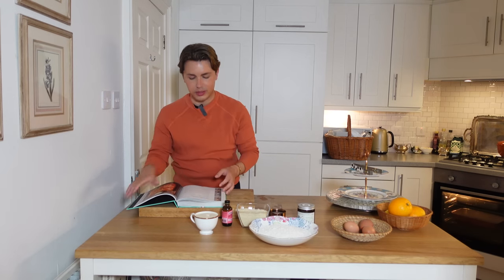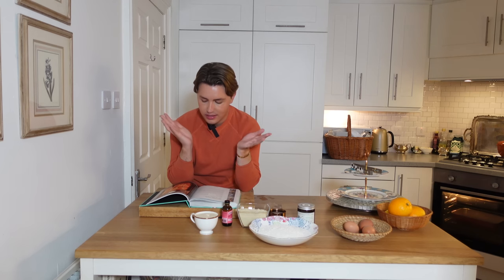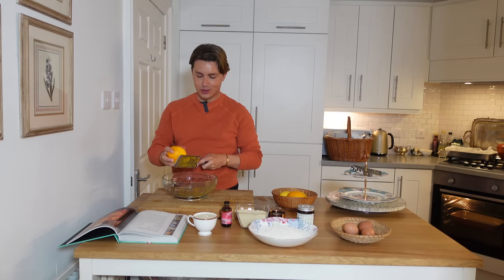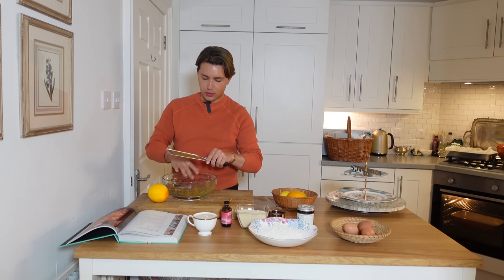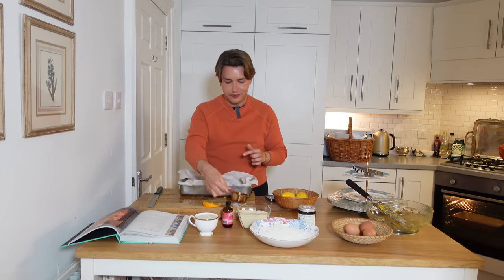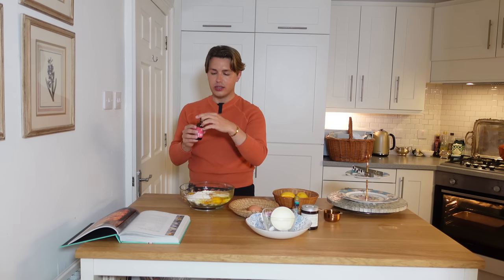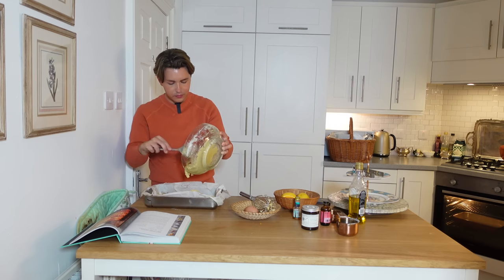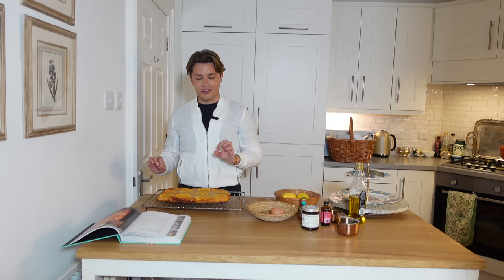Honey & Orange Cake | Visiting A Stately Home | Things I Got From The Gift Shop | A New book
Join me in this relaxing episode where I bake a Honey & Orange Cake, share my visit to Chatsworth House and show you what I bought from the gift shop there. I will also show you a wonderful new book that I received.

The Chatsworth postcard is not available to buy online.